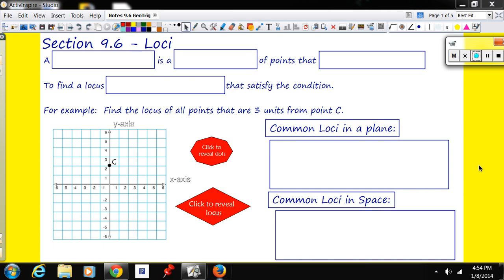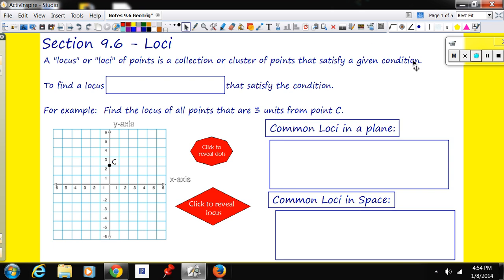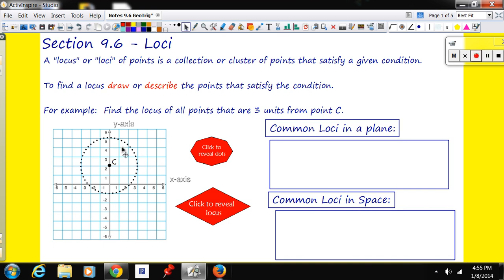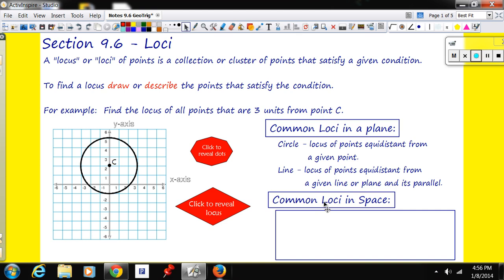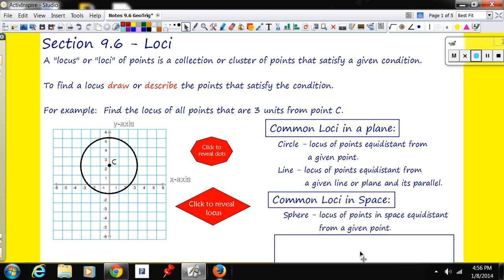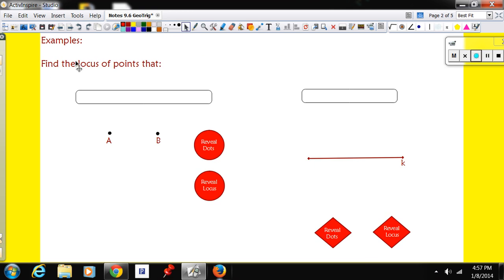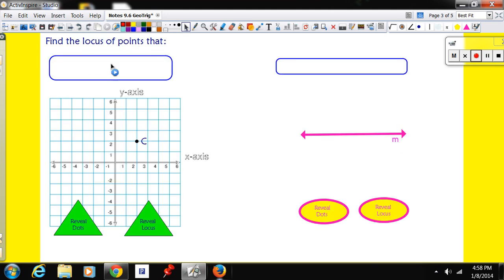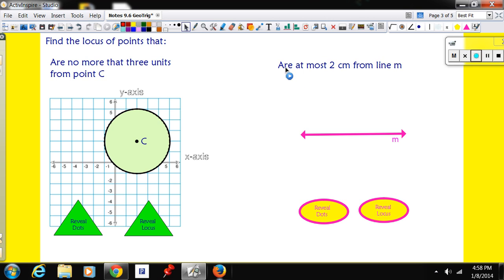Notes 9 6 GeoTrig